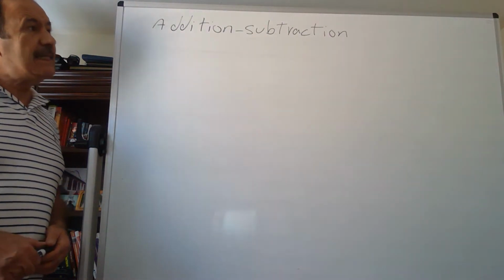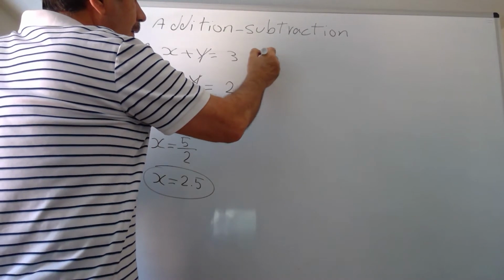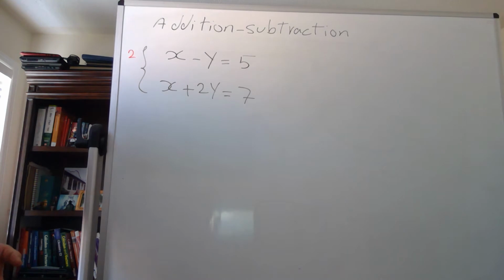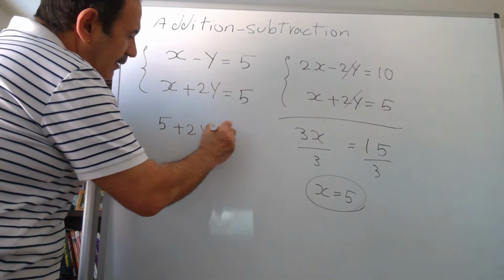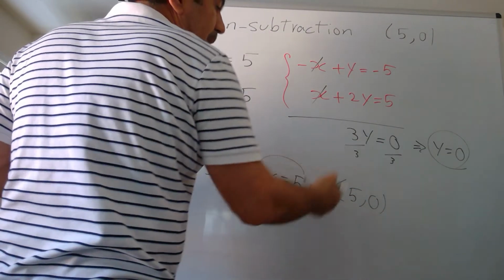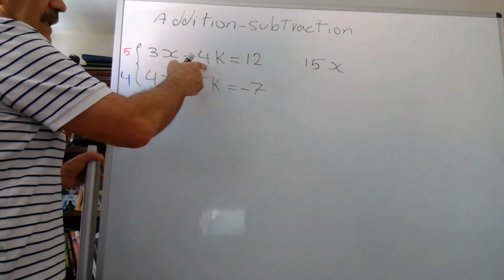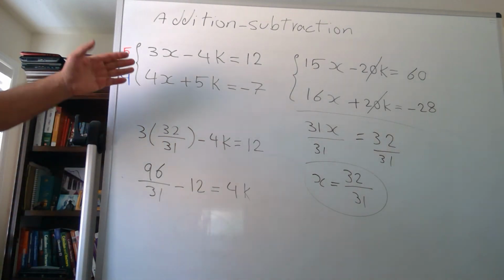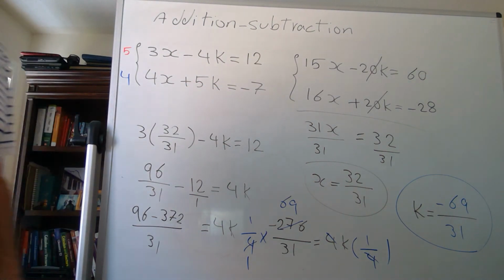Simultaneous Linear Equations, Part 3 - Addition-Subtraction Method